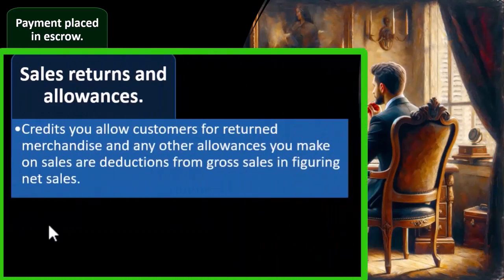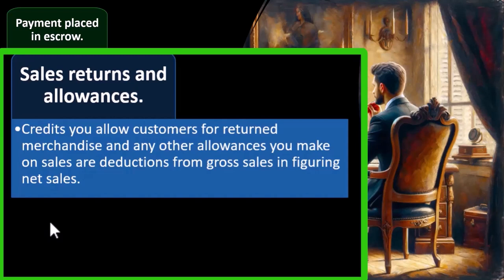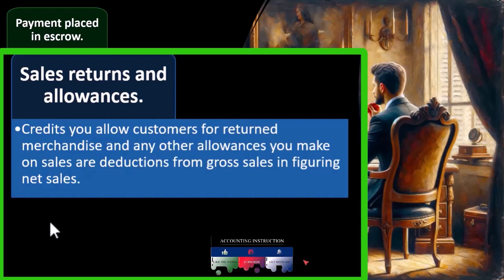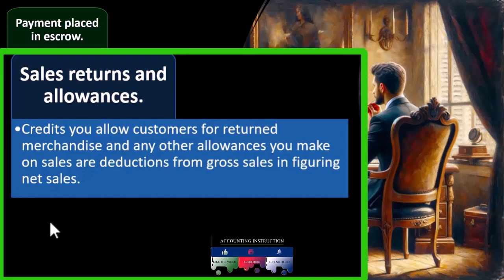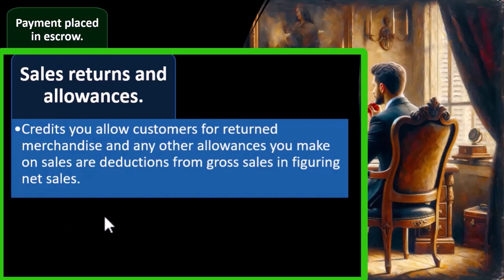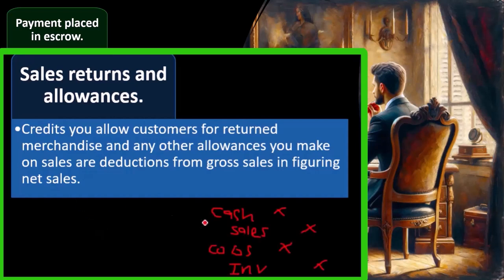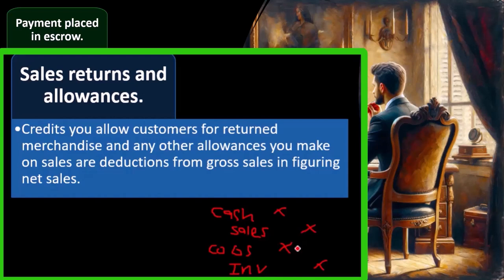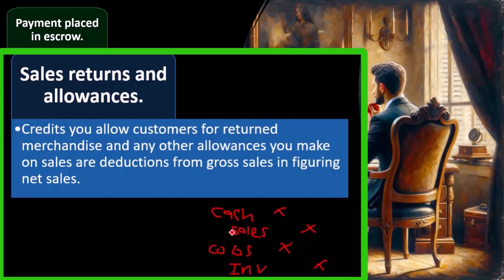Sales returns & allowances Tax 2023-2024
In the realm of taxation for 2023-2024, sales returns and allowances play a pivotal role in financial reporting and tax compliance for businesses. Understanding these concepts is crucial for accurate accounting and tax planning. Sales returns and allowances refer to the reduction in sales revenue due to returned merchandise or allowances granted to customers for damaged or defective goods. Properly accounting for these adjustments ensures that financial statements reflect the true economic performance of a business and comply with tax regulations. Stay updated on the latest guidelines and regulations governing sales returns and allowances to effectively manage your business's finances and tax obligations in 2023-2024.